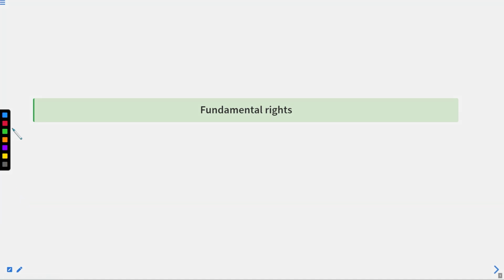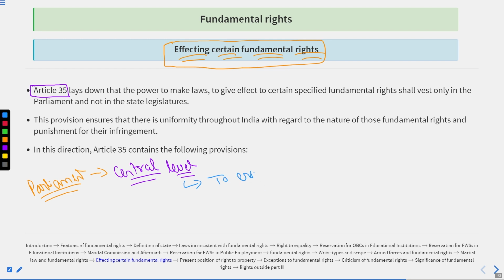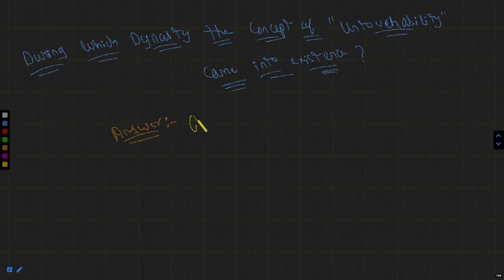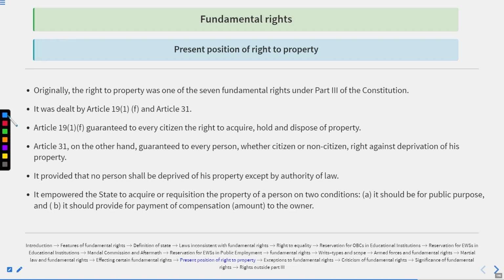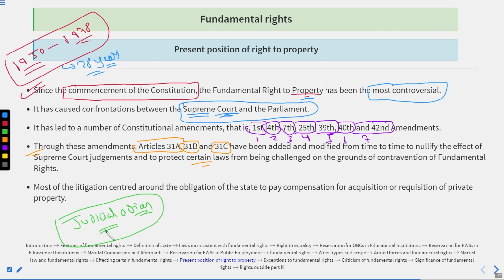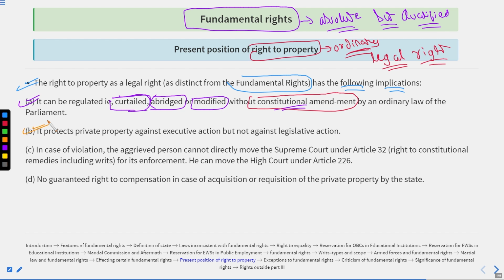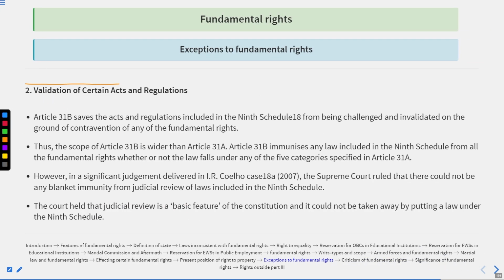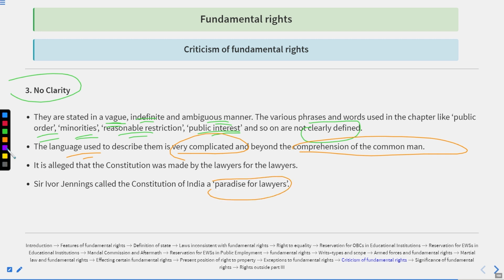Fundamental Rights Part 23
Subject: Current Affairs Including General Knowledge
Programme Name: Constitution
Course Name: CLAT

In this video,we have discussed armed forces and fundamental rights,martial law vs Fundamental rights,effecting certain Fundamental rights,Righ to Property,Exceptions to Fundamental rights and Criticism of Fundamental rights

📡 Key Features:
Syllabus-focused Content